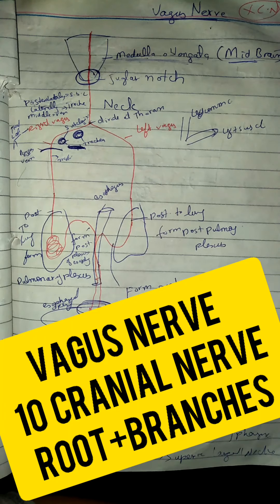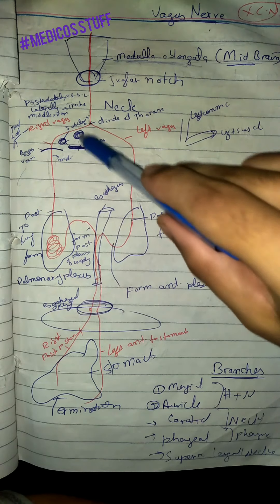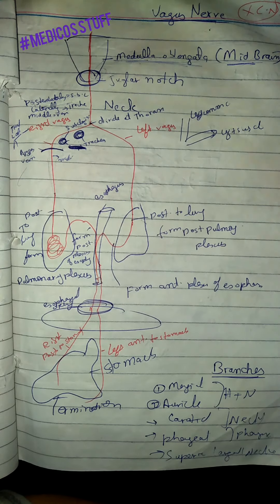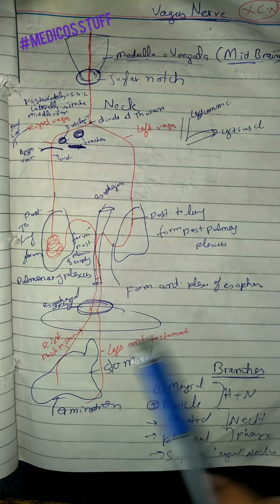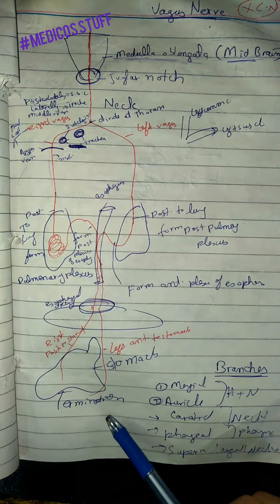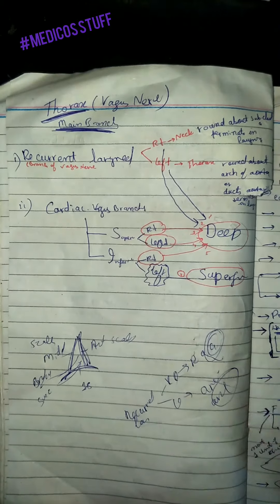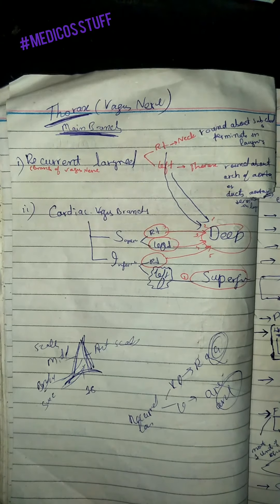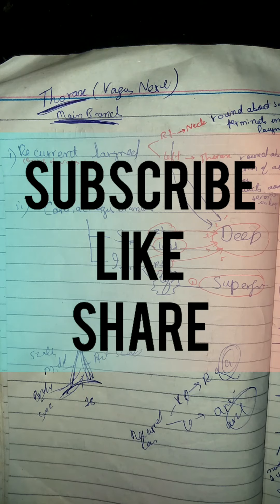Vagus nerve or 10 cranial nerve its root ¦ branches and relation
Right vagus nerve
left vagus nerve
Origin of vagus nerve
insertion of vagus nerve
relations of vagus nerve
10 cranial nerve
10 cr. nerve
whole body supply by vagus nerve
vagus nerve plexus
vagus nerve relation with lungs
vagus nerve relations with esophagus
vagus nerve relations with stomach
Marginal branch
aurical Branchy
cadotid branch
pharyngeal branch
superior laryngeal branch
Right reccurent laryngeal
left recurrent laryngeal
recurrent laryngeal
cardiac branch of vagus nerve
cardiac plexus
superficial cardiac plexus
deep cardiac plexus